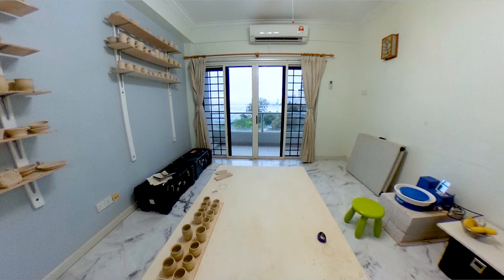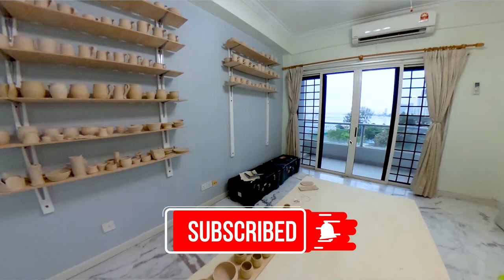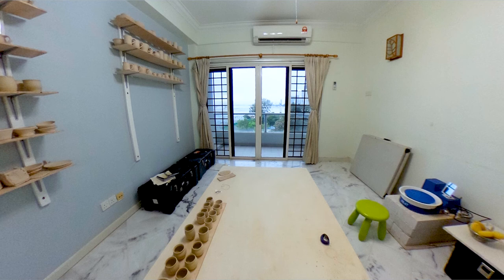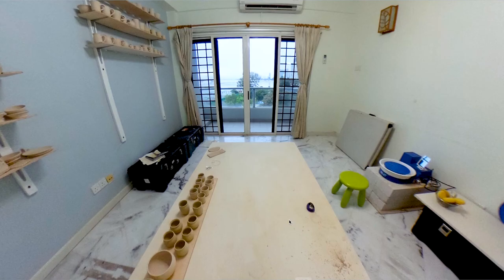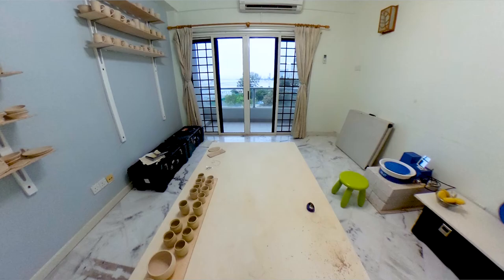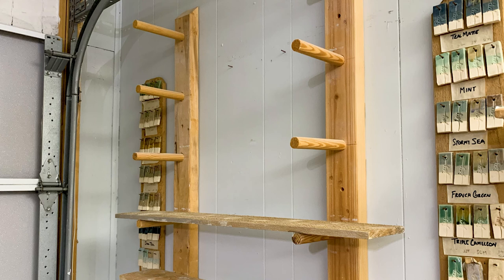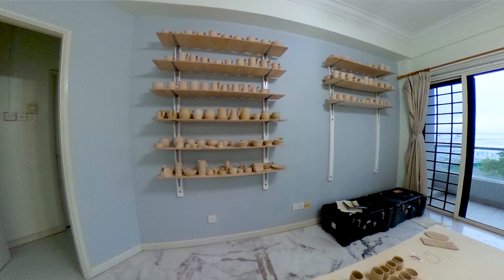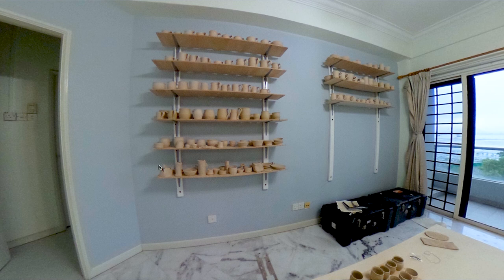My first studio - Malaysia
October 27th, 2017 I bought my first potters wheel.  Here's a peak at that first make shift studio and the three pieces of equipment that will help you get started in your pottery studio, whether it's a corner of a spare room, a garage, or your back patio.

👆🏼👆🏼👆🏼 Download my free, 14-point pottery wheel review of this budget pottery wheel I bought from Amazon recently 👆🏼👆🏼👆🏼   See how it stacks up against the 4 other beginner's pottery wheels I have in the studio.

►►► [MAIN CALL TO ACTION]

►►► VIDEO DESCRIPTION

►►► TIMECODES